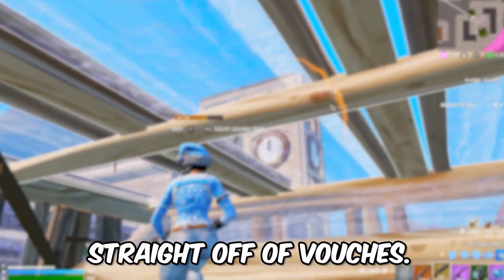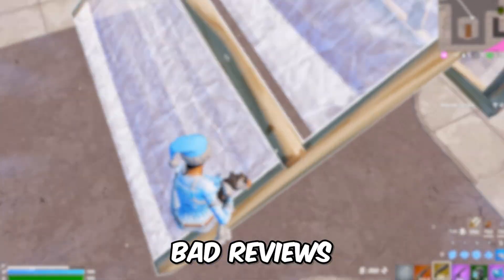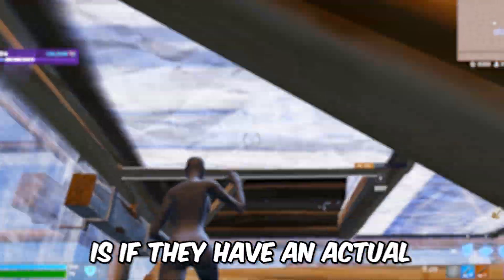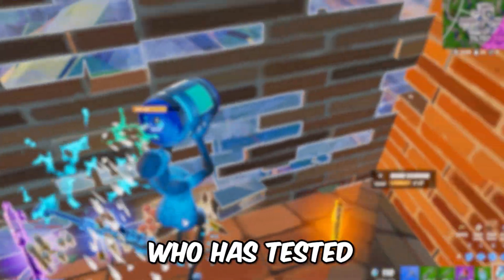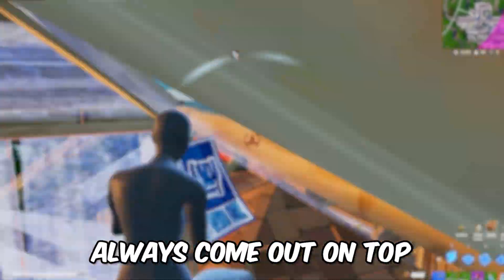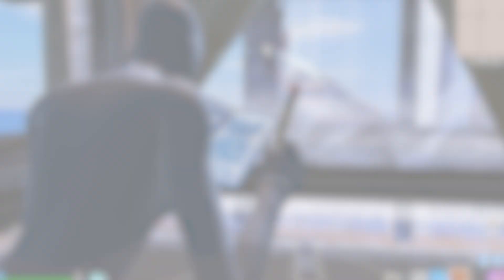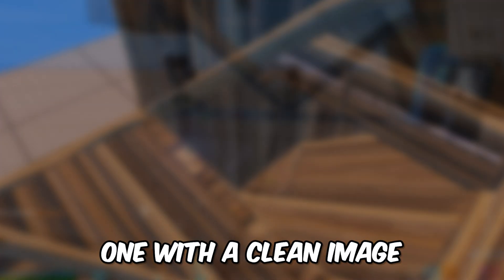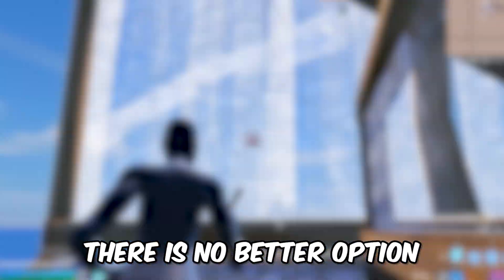Do NOT Buy Tweaks Until You Watch This Video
Learn the do’s and don’ts of PC tweaks so you don’t get scammed or break your system. In this video, I explain how to boost FPS, reduce input delay, and choose safe tweaks that actually work.

📊 Timestamps:
0:27- Intro
0:28 - Chapter 1 : Money Grabs
0:43 - Chapter 2 : Smart Buyers Checklist
1:06 - Important Notes
1:21 - Do They Provide Proof?
1:38 - Do They Have Real Reviews?
1:55 - Can You Revert The Tweaks?
2:13 - Do They Offer Support?
2:40 - What's The Best Tweaking Utilities?

Looking to boost FPS, reduce input delay, and optimize your PC for gaming without risking blue screens or corrupted Windows installs? 🚀 In this video, I break down everything you need to know about PC tweaks — from avoiding scams and money grabs to finding trusted utilities that actually deliver results.

You’ll learn:
✔️ The dangers of fake tweaks (disconnects, GPU driver issues, blue screens)
✔️ Why pro players selling tweaks are just money grabs
✔️ How to spot real reviews vs fake Discord vouches
✔️ The 4-step checklist for safe tweaks (proof, reviews, reversibility, support)
✔️ My #1 choice for trusted tweaks: Risxn Tweaks — boosting FPS, lowering latency, and delivering smoother gameplay since 2021 with over 5000 reviews across Trustpilot, Discord, and YouTube.

Whether you play Fortnite, Warzone, Valorant, or any competitive game, these tips will save your system and help you choose the safest and most effective tweaking utilities.